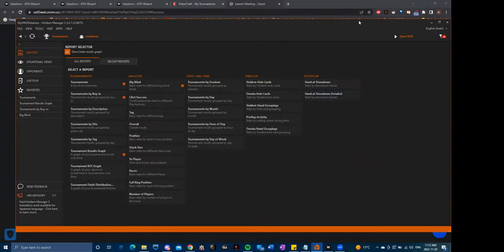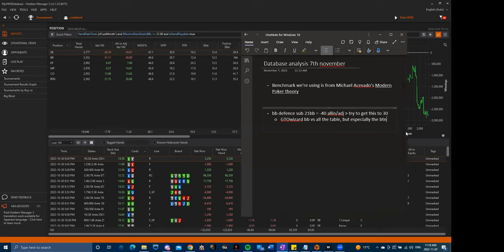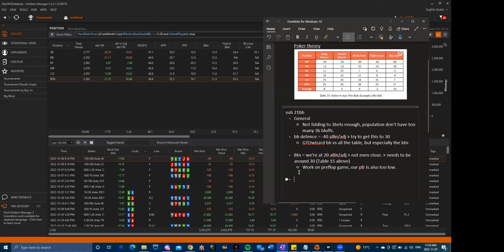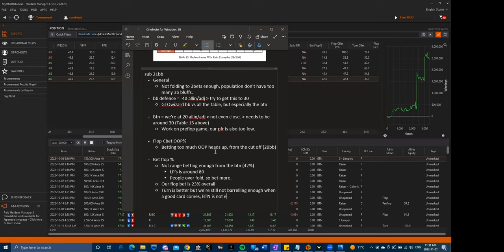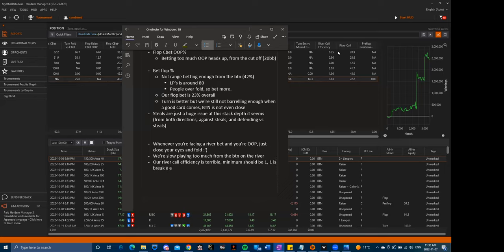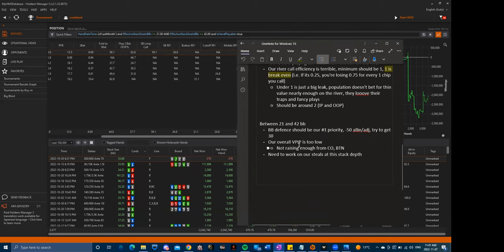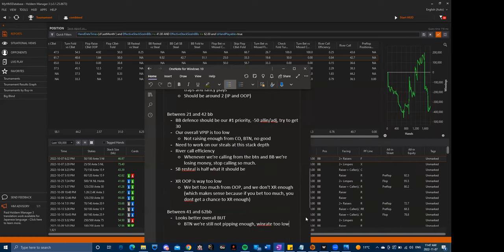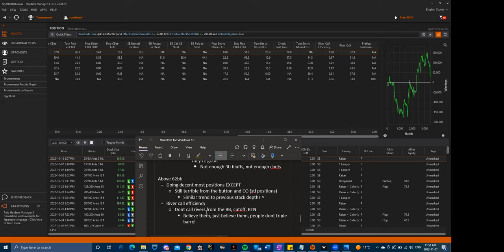Database Review using Holdem Manager 3 - Poker Coaching Study Session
Check out the study session every mon. wed, and fryday at 10 am eastern time on the pokercoaching discord server!

PokerCoaching.com has grown and now offers top-level coaching from Jonathan Little, Bert Stevens, Michael Acevedo, Justin Saliba, Matt Affleck, Brock Wilson, James Romero, Jonathan Jaffe, Tristan Wade, Brad Wilson, Tommy Angelo, Evan Jarvis, GBT, Sixes & Ryan O’Donnell.